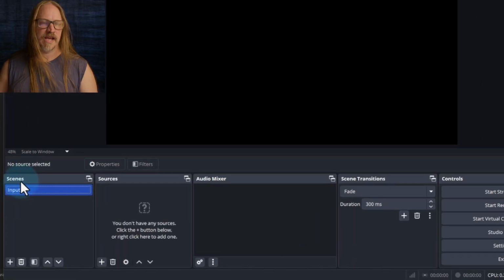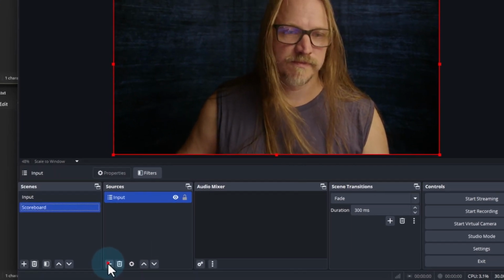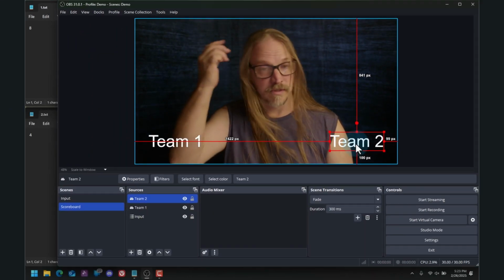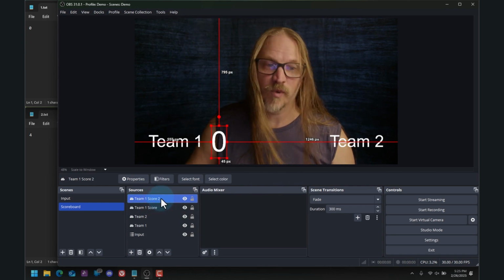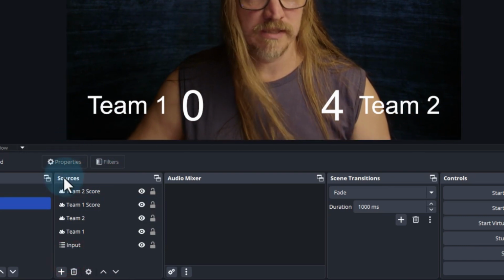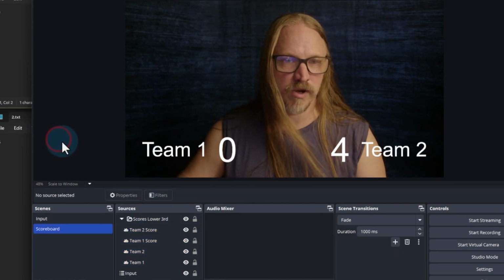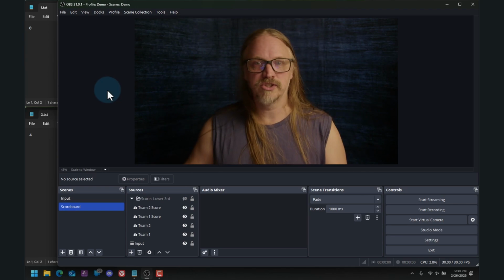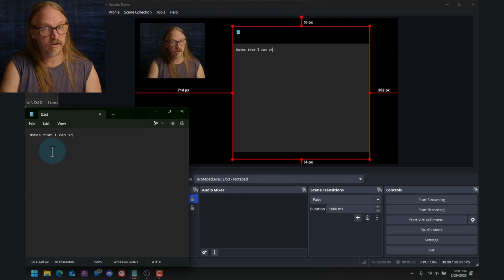What is OBS? It is a video production swiss army knife! Let's take a quick look at it.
OBS is a tool we use quite a bit for live broadcasting, presentations, studio input and output controls and, above all, making things more confusing. Let's break the ice and see what OBS is and look at a couple quick examples of why it is worth getting to know.

Production Notes:
Recorded with Camtasia (which gets around the previous problems recording a vid about OBS with OBS), face cam is the BMPCC 6k pro with a tamron 18-200. I have faster lenses but I move around too much and don't like the fuzzy focus that can cause. Audio is the Blue Baby Bottle into the Zoom H6 and recorded in Camtasia along with the desktop.

I added cursor effects in Camtasia then edited it all in Resolve. Lately I've been really enjoying @MrAlexTech 's  magic zoom and I'm using it here: much simpler than doing it with Camtasia's tools, good as they are.